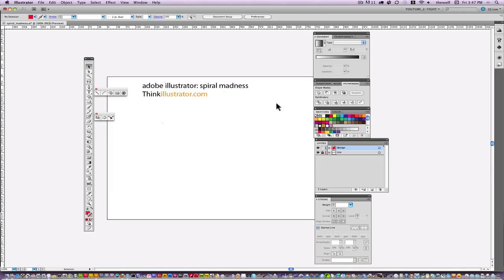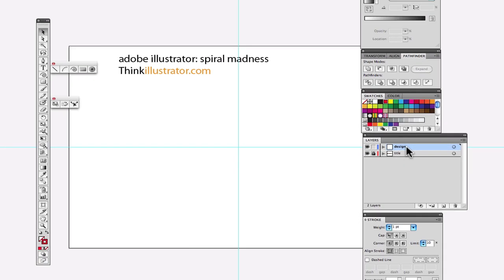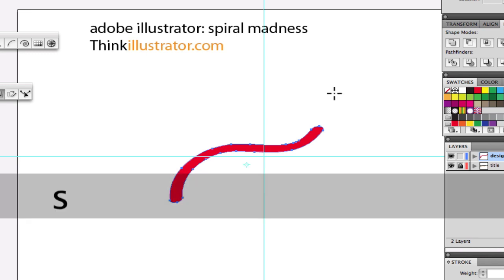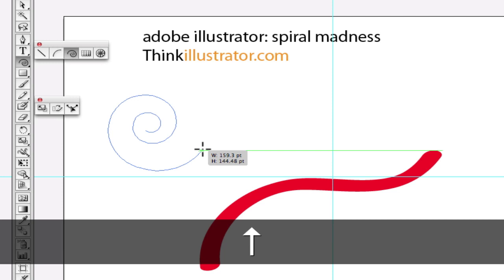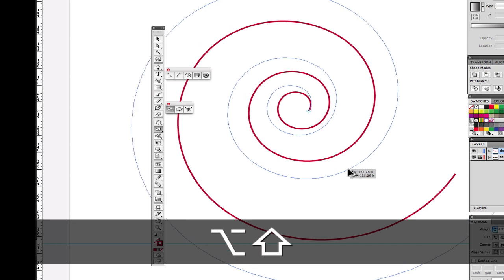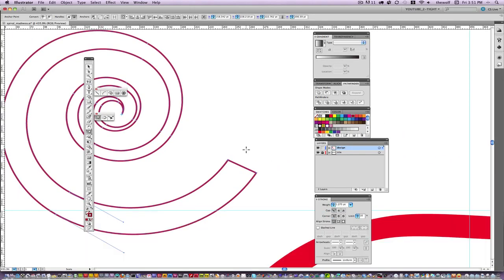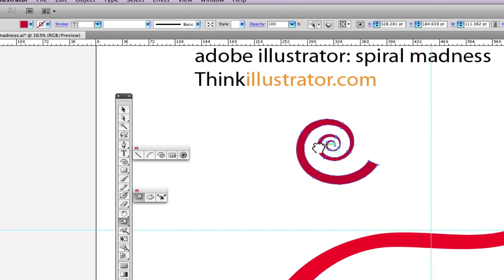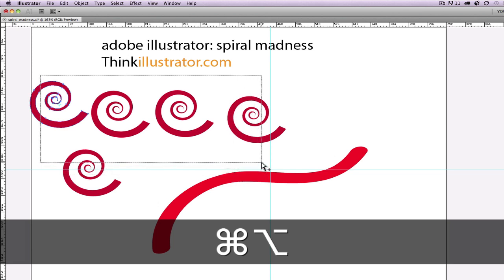Adobe Illustrator CS5 Spiral tool master techniques how to draw vector graphics part 1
Adobe Illustrator CS5 Spiral tool master techniques how to draw vector graphics
Welcome to A I CS5 spiral madness...
a time-tested technique for FX with
the spiral tool, path finder unite and
the gradient tool - a power user method
you will NOT see elsewhere...
and remember... Think Illustrator - enjoy
thinkillustrator Learn to earn online with amazing adobe illustrator skills and proven production techniques workingSmartOnline thinkillustrator from Adobe teacher Robert Farrell Enjoy my adobe illustrator tutorials for beginners thru advanced power users Learn to earn online with amazing adobe illustrator skills and proven production techniques workingSmartOnline thinkillustrator from Adobe teacher Robert Farrell